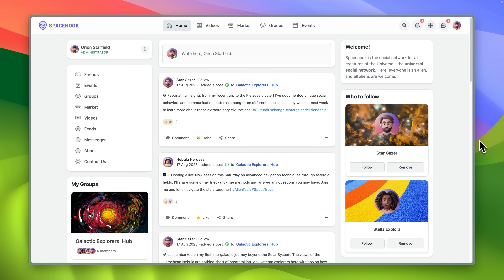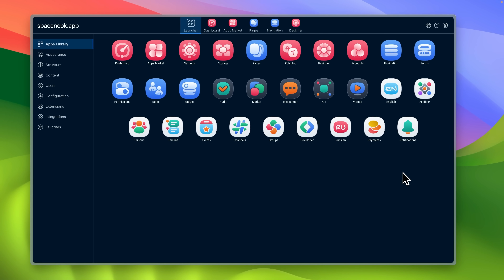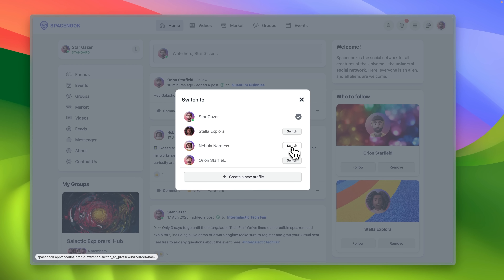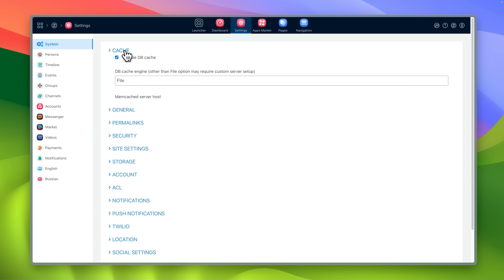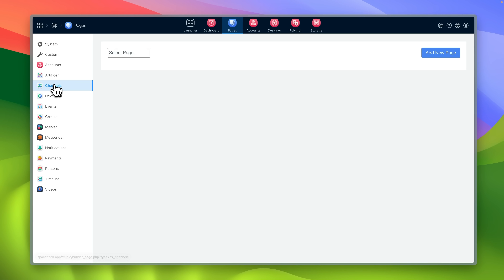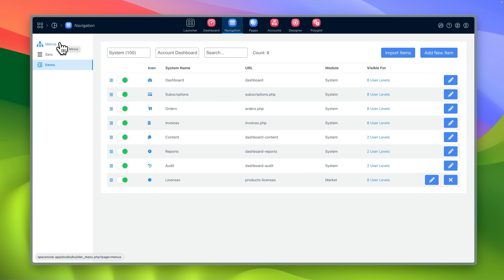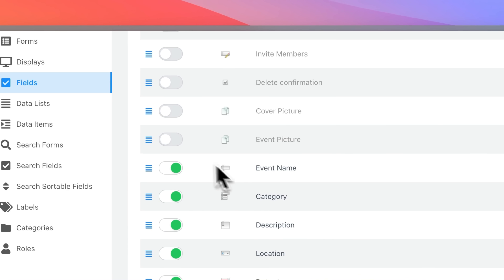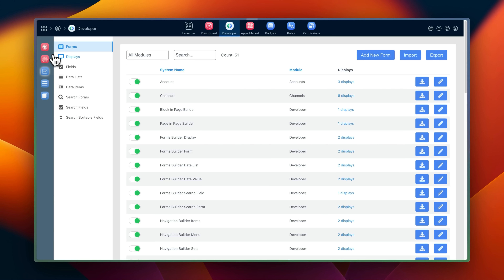UNA CMS - How it works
Short intro explaining how UNA Community Management System works. Main concepts like Frontend, Server and UNA Studio explained.

UNA CMS lets you create unique social networking web apps. This video is a great starting point for an UNA community operator helping to understand core UNA CMS concepts.